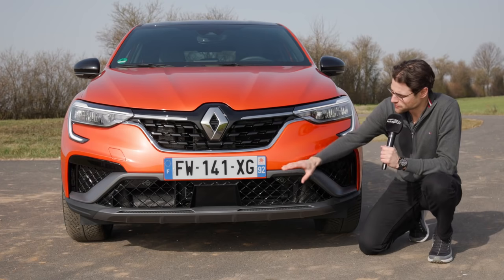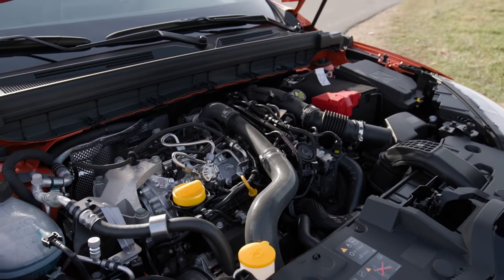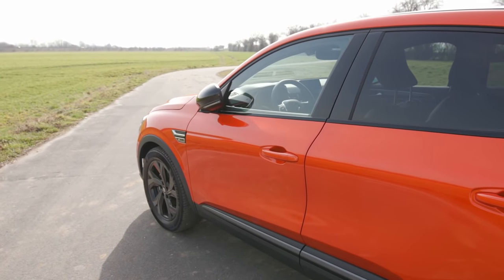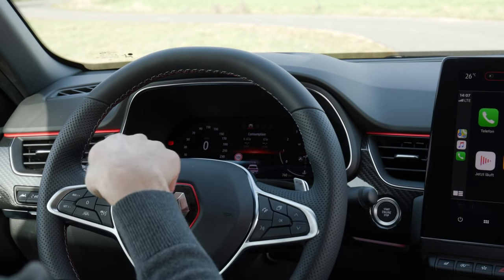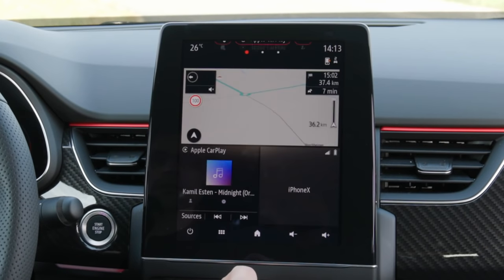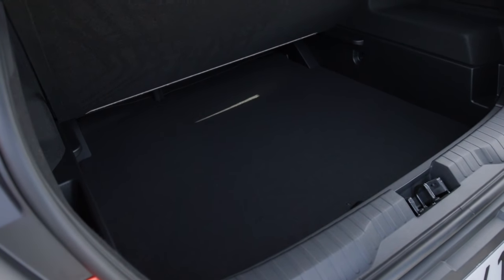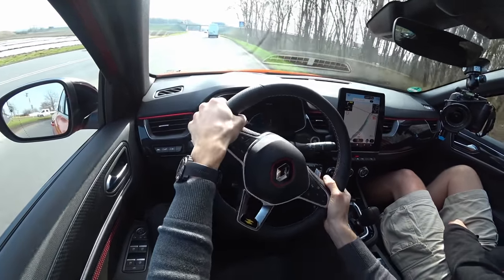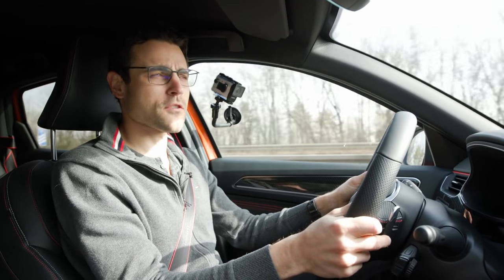2021 Renault Arkana driving REVIEW (Samsung XM3)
This is an overview review of the Renault Arkana - exterior, interior and driving test!

00:00 Intro
00:04 Exterior
02:36 Engines
03:41 Interior
07:55 Infotainment
10:01 Trunk
10:53 Driving